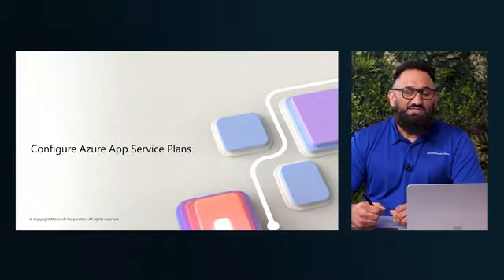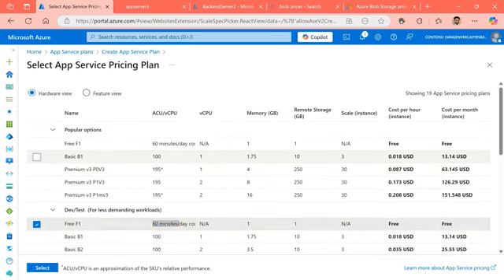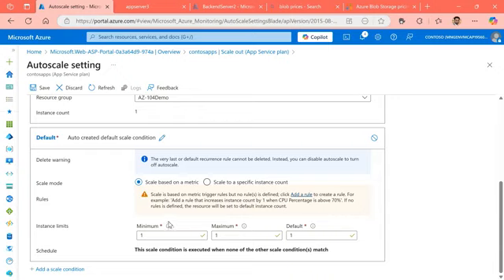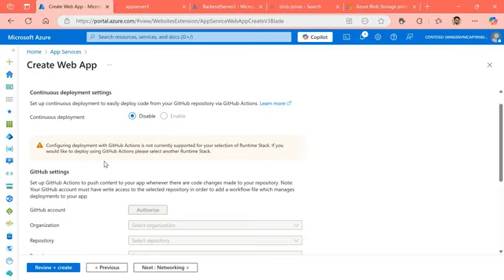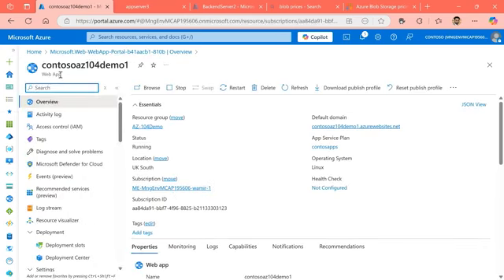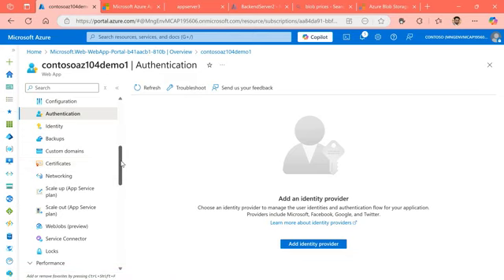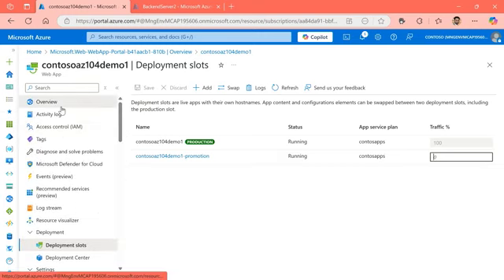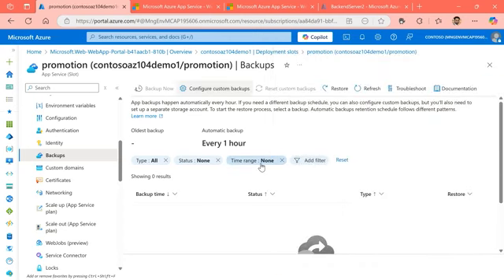AZ 104 Administer PaaS Compute Options Part 1